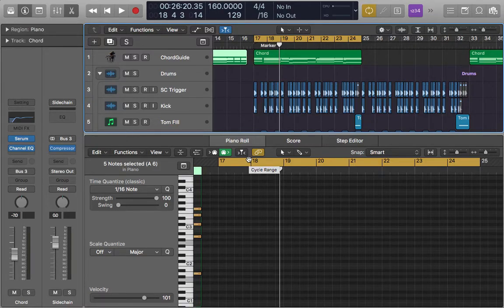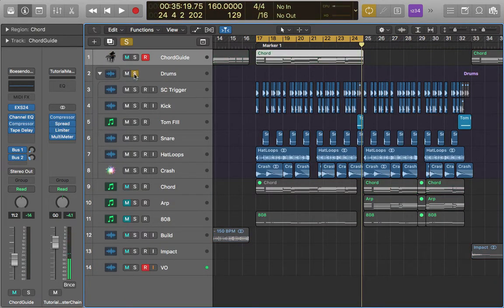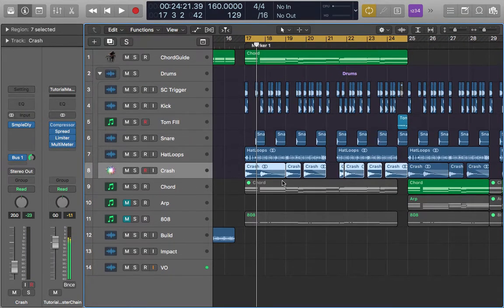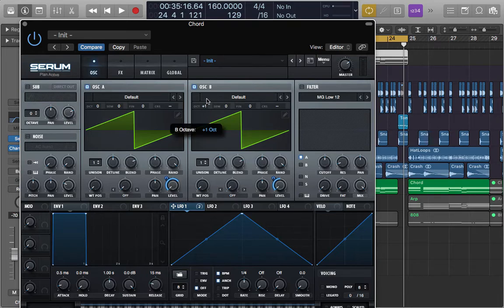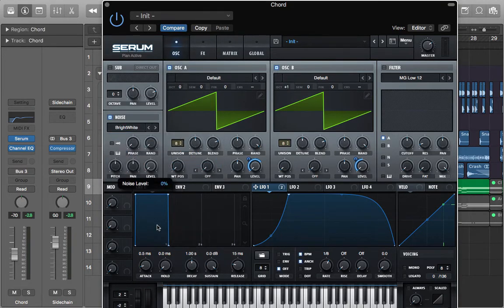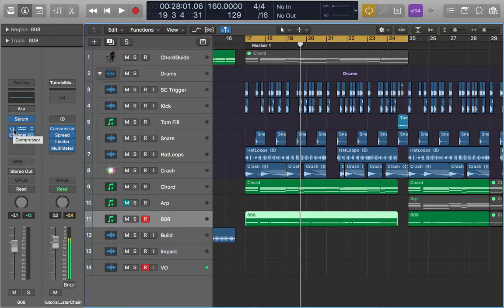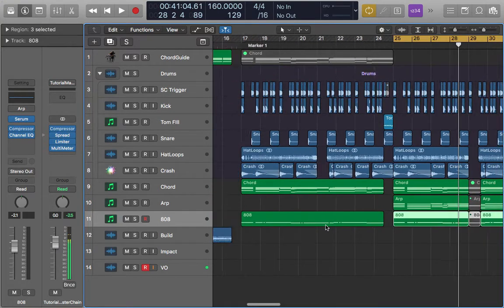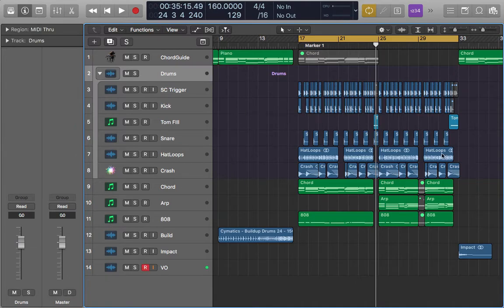How to Make Future Bass Track with Logic Pro X & Serum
In this Video I want to share with you guys how to make future bass track.
This project is done with Logic Pro X and xFer Serum, But also possible in others Major DAW and Plugins.
If You would like to see more about this kind of stuff, Please let me now in the comments !!!